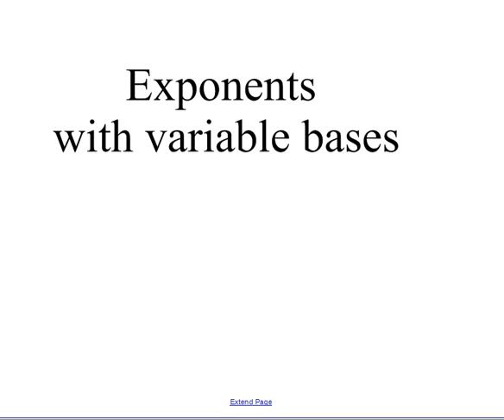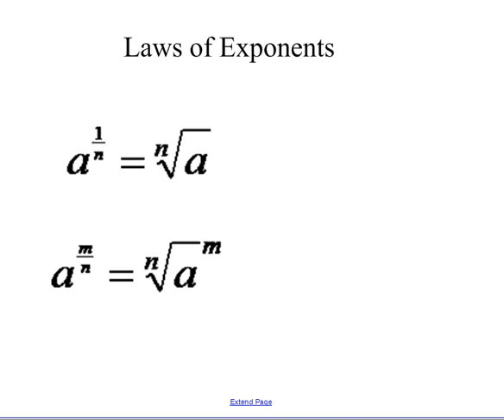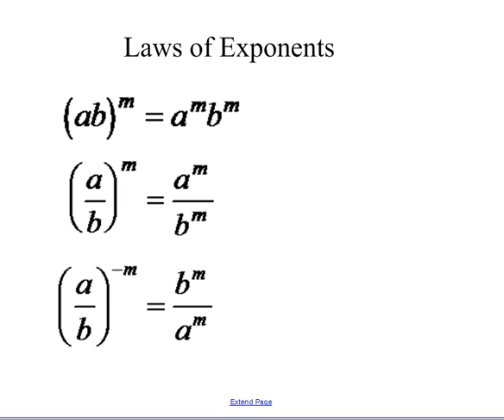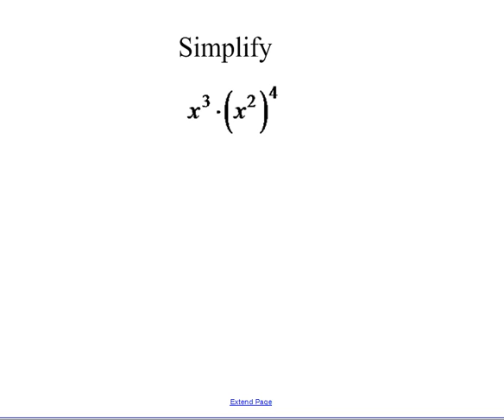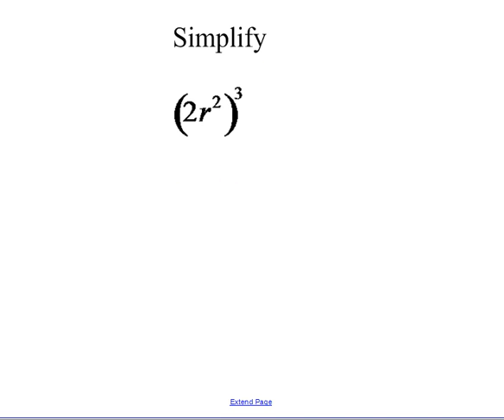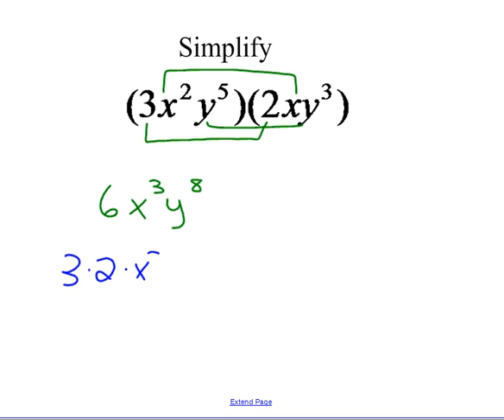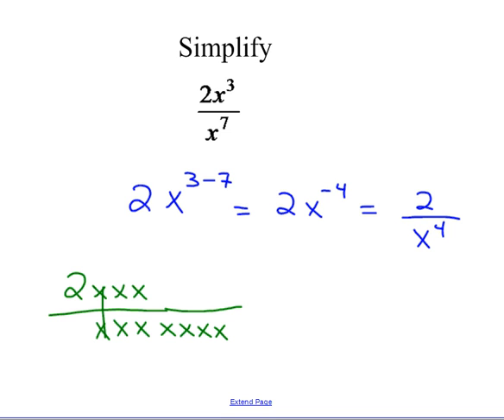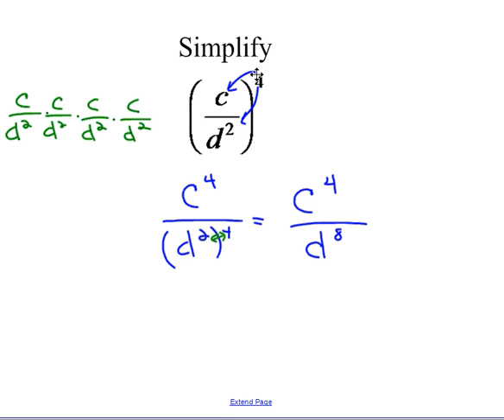Exponent Day 2 variables video beginner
Simplifying basic expressions involving exponents with variable bases